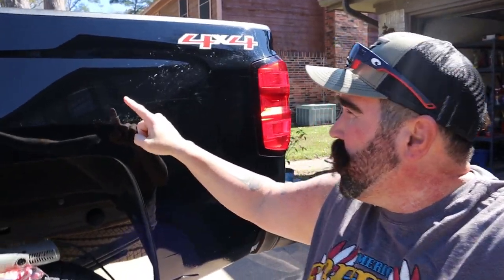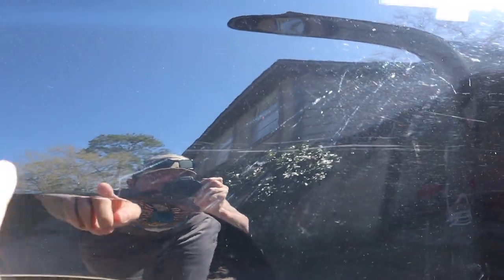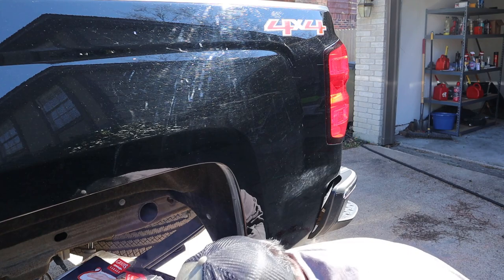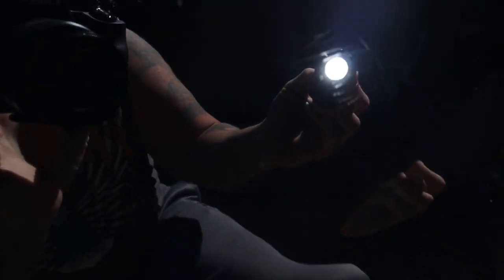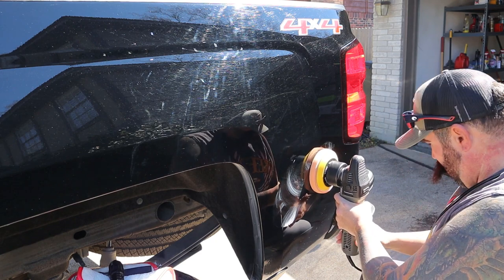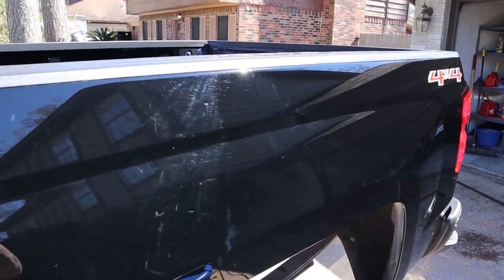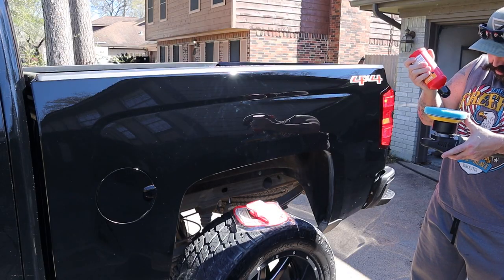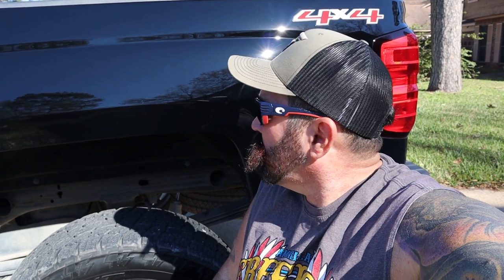How to Polish a car. Auto polishing. Horrible Swirls.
Polishing my truck bed with Griots polish. This polish is really good. Doesn't powder up. Easy to remove. The TORQ polisher is pretty awesome as well.

Griots Polish

TORQ polisher

DeWalt Drill on Amazon

DeWalt Cordleass Saw

Measuring Tape

Canon Camera

Griots Speed Shine

Griots Spray Wax

Chemical guys Soap